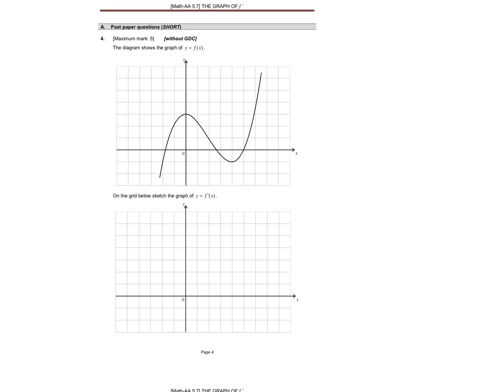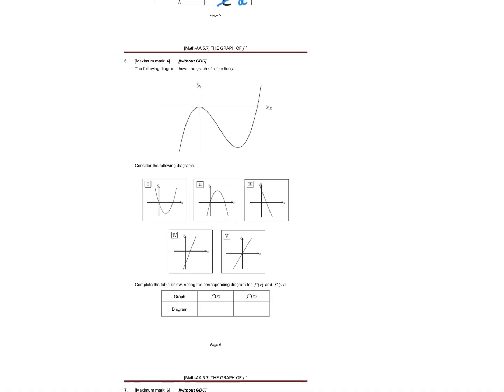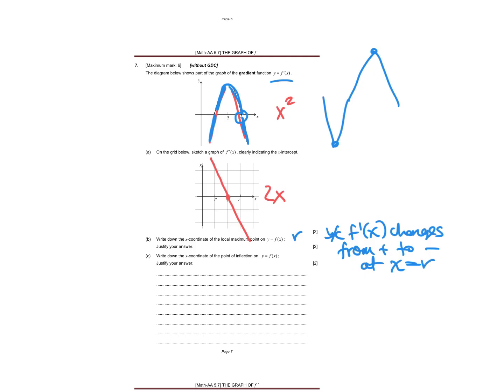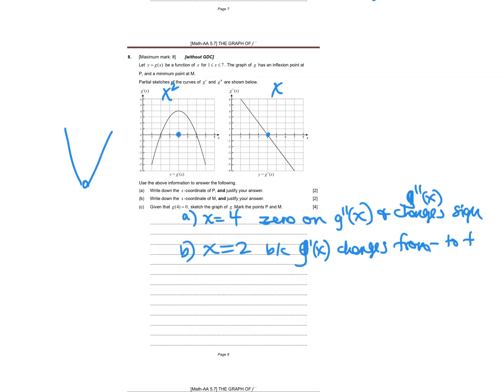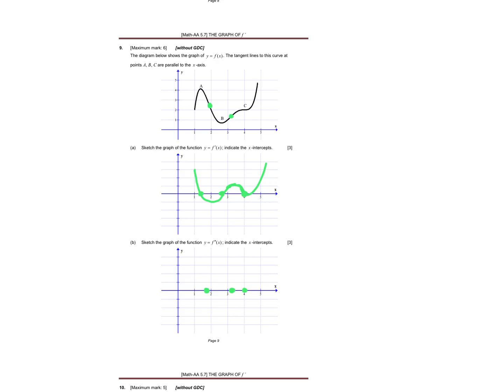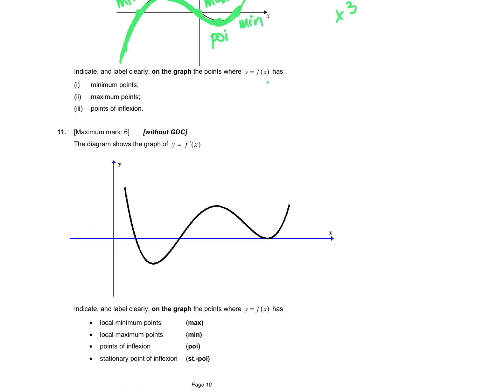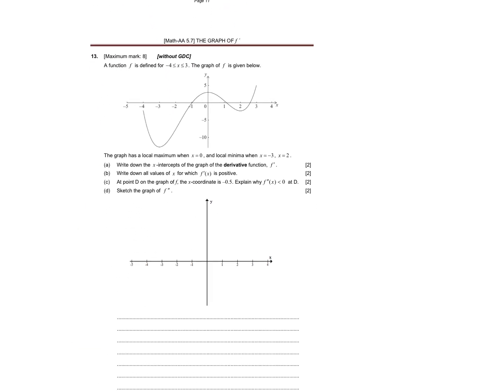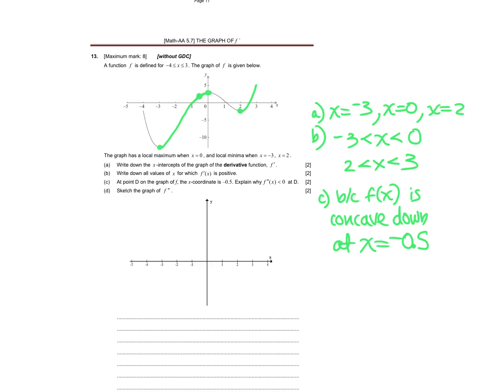The graph of f’